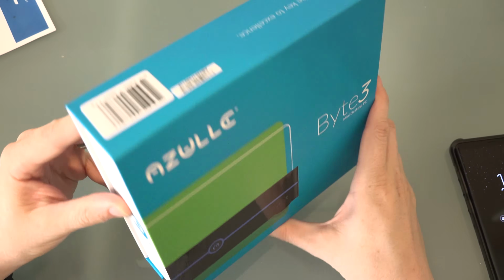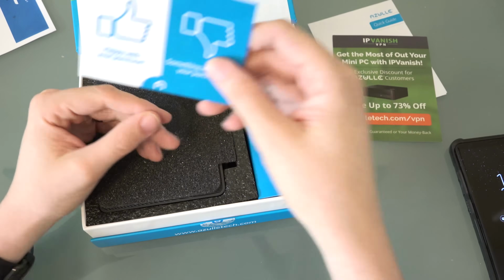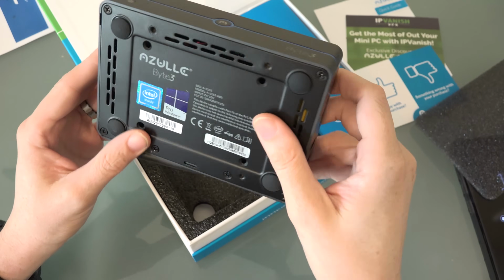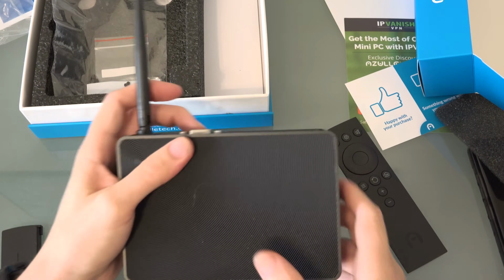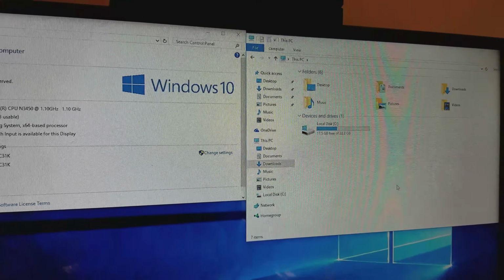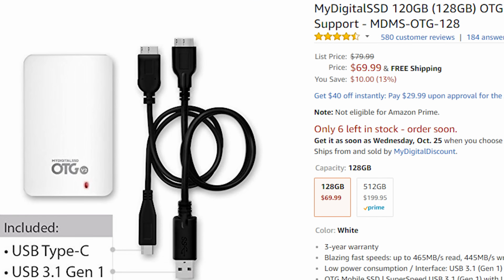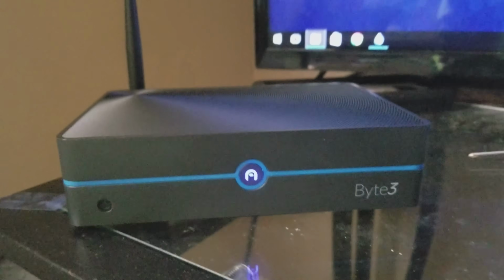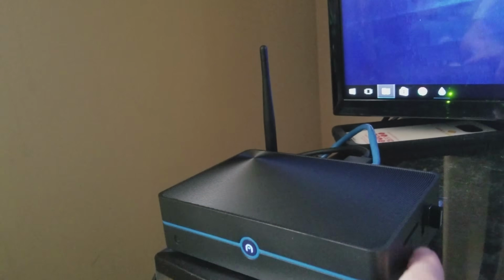Azulle Byte 3 Fanless Mini Desktop PC Unboxing and First Look!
Sorry, I only have a US link. UK and CA listings aren't on Amazon yet.